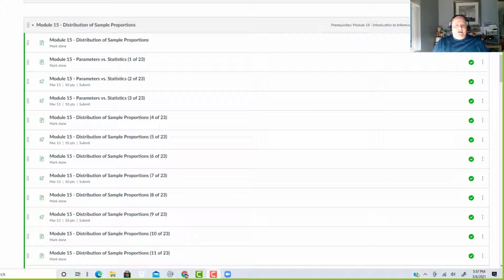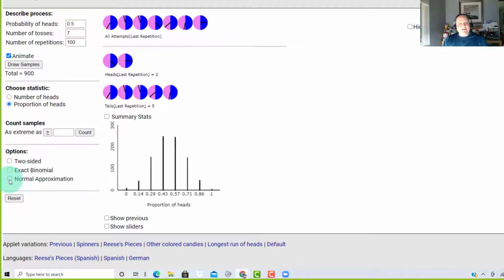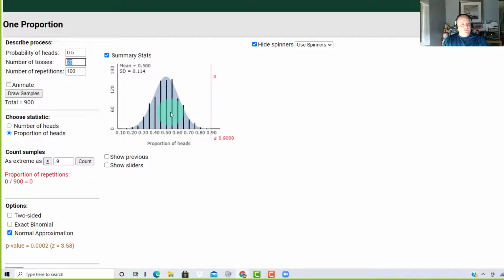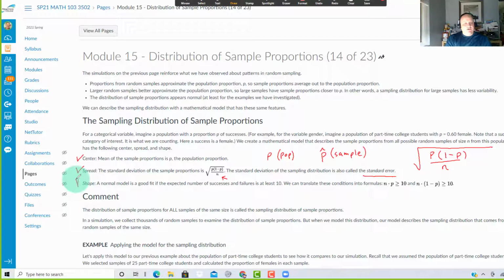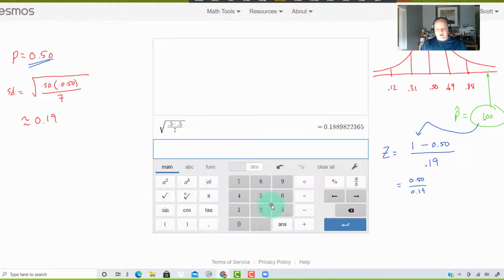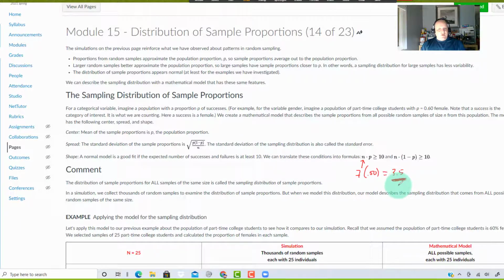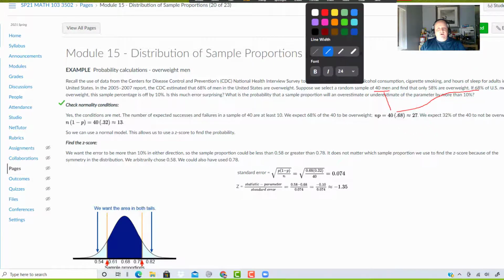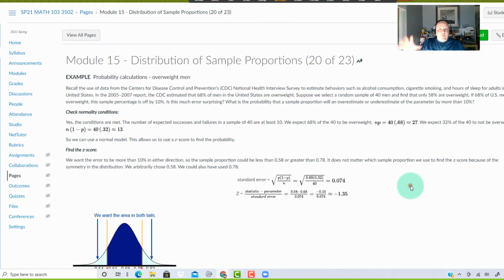Math 103 - Module 15 - Distribution of Sample Proportions